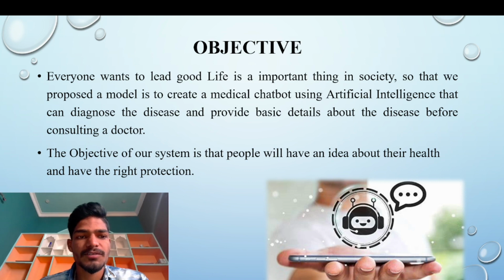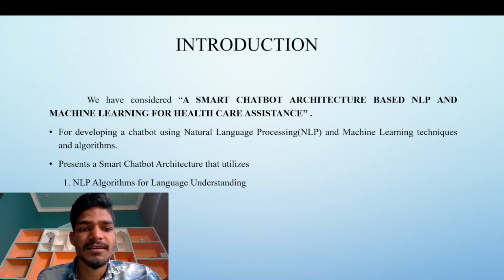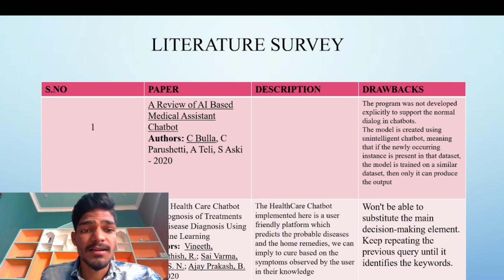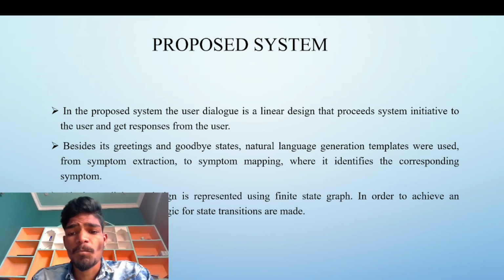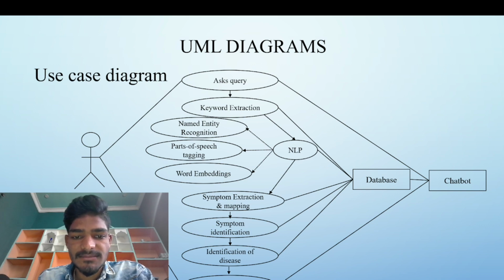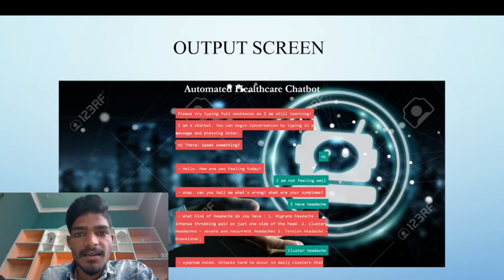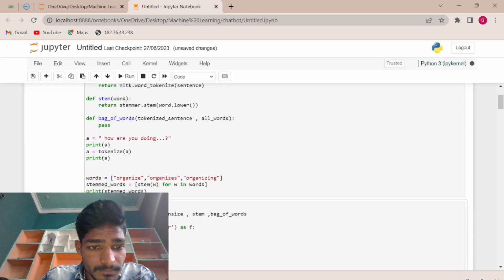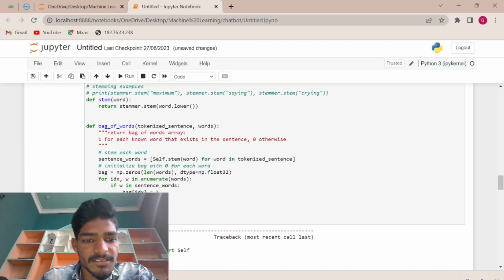Mental Health Therapist Chatbot | Machine Learning Internship Project | Gaddam Sai Krishna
The project titled "Mental Health Therapist Chatbot" was completed by Gaddam Sai Krishna as part of the Two Month Virtual Machine Learning Internship Program @Data Science Academia - Sai Chamundeeswari Academy, under the supervision of Ajay Mukund S

The project aims to address the challenges of providing appropriate mental health services, especially for those facing financial difficulties. To tackle this issue, the proposal involves using technology, particularly a chatbot or conversational agent. The chatbot is designed to mimic the conversation between a human counselor and a patient, offering counseling services. Machine learning is employed to enhance the chatbot's ability to understand the conversation and respond appropriately. Additionally, speech recognition and synthesis are used to provide assistance to individuals with hearing impairments. Overall, the project seeks to leverage technology to improve mental health support and accessibility for a wider range of individuals.